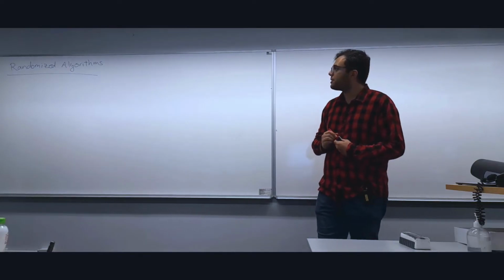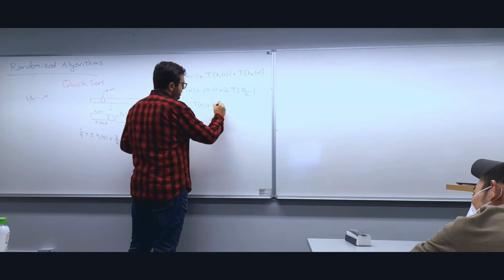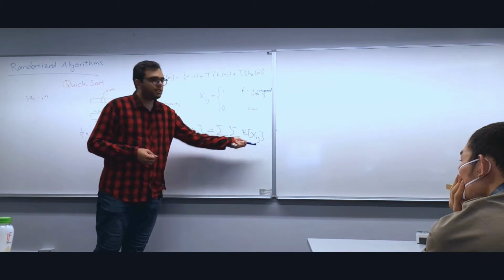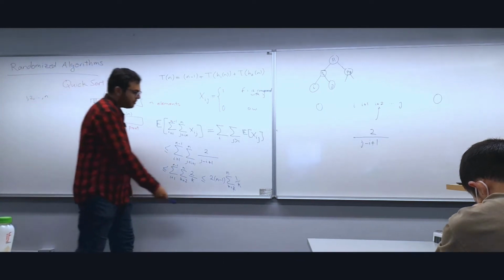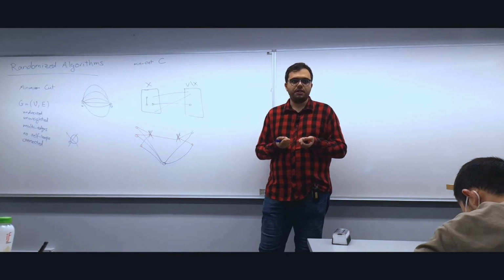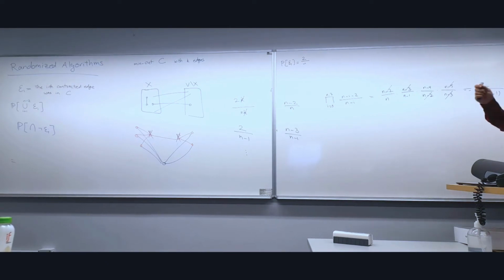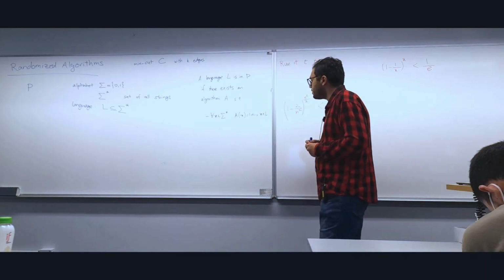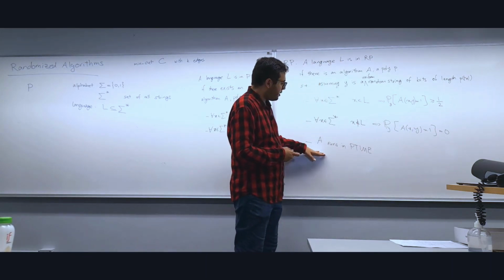2022-09-13: COMP 5711 (Advanced Algorithms) - Lecture 4: Randomized QuickSort and MinCut